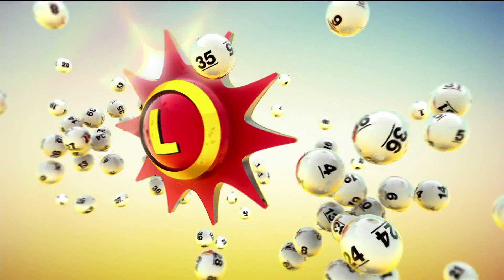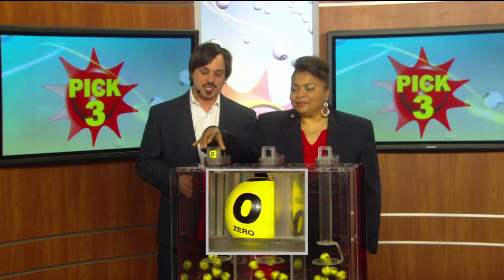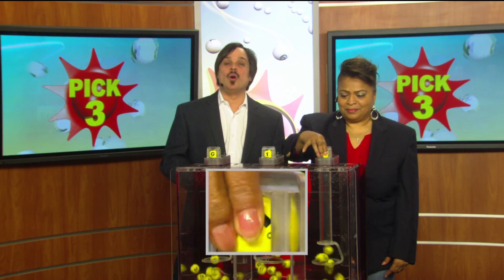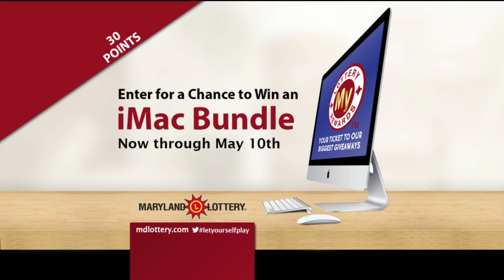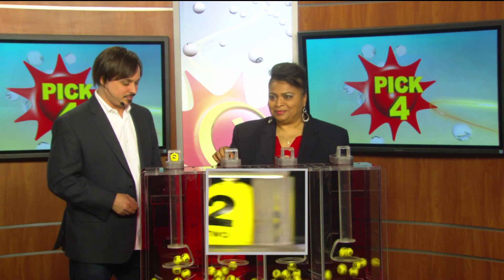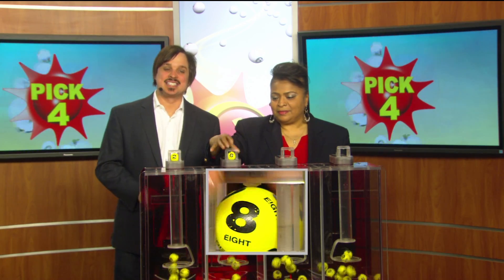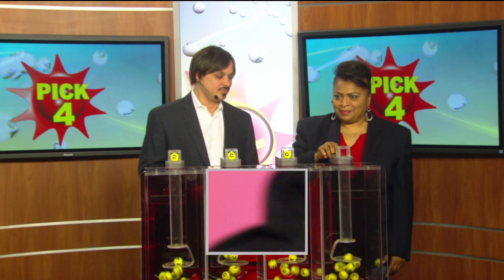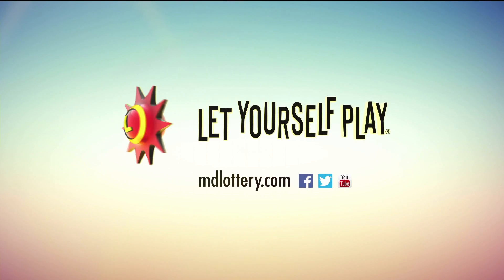4_5_15 - Midday